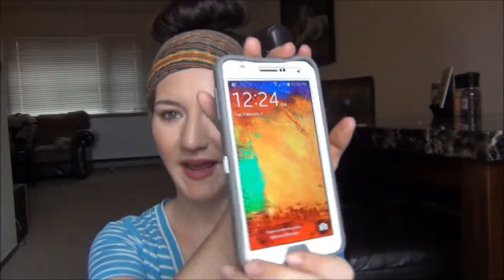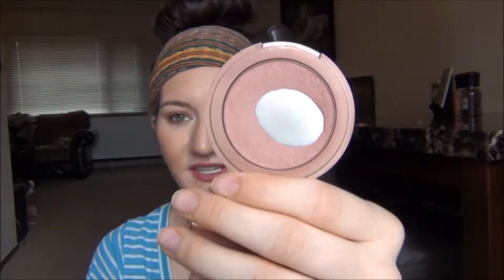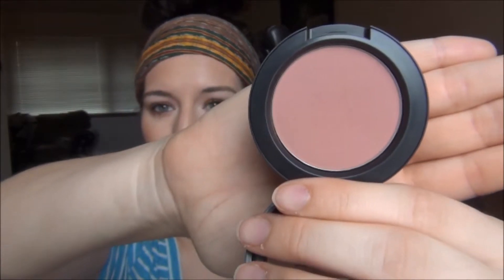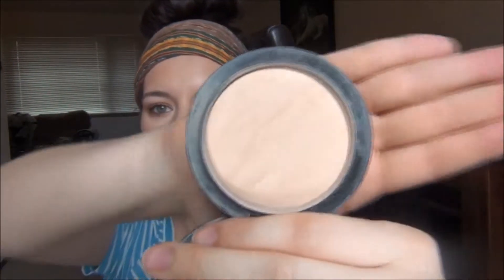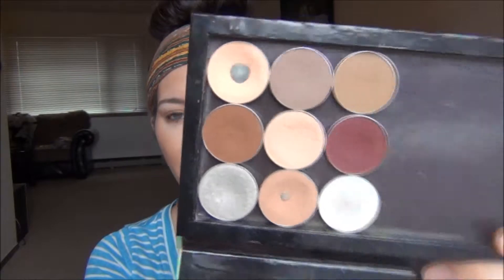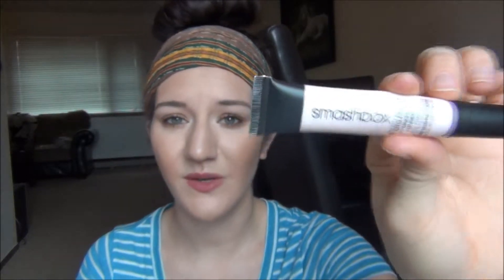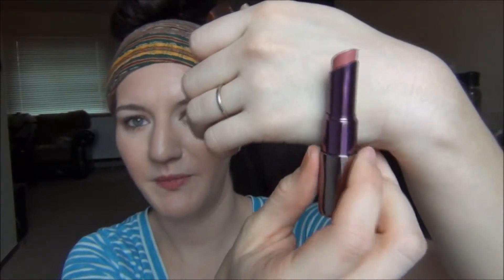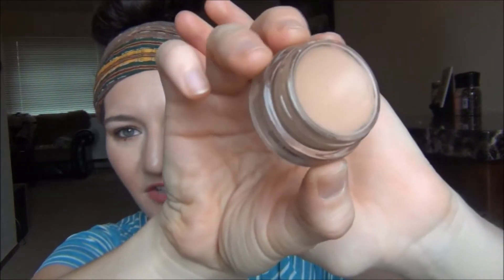14 FAVORITES of 2014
Hey everyone! i hope you like this video. I wanted to do a yearly favorites for 2014. I hope you enjoy seeing everything i loved this year. what are some of your yearly favs?

- - Products Mentioned - -

2. MAC blush "baby dont go" (i used this for contour/bronzer)

3. Tarte blush "exposed"

4. MAC mineralized skinfinish natural "medium"

5. Makeup geek eyeshaddows
-Cocoa beawr
-peach smoothie
-creme brule
-beaches and cream
-bitten
-preppy
-rockstar
-barcelona beach
-white lies

6. MAC eyeshaddows
- Deep Dampson
- Kid
- Quarry
- soft brown
- mylar
- paradisco
- Jest
- swiss chocolate

7. MAC blush "blushbaby"

8. Smashbox hydrating under eye primer

9. Clinique clarifying lotion 2

10. Colleene Rothschild treatment complex
-Salicylic Treatment Complex
- Retinol Treatment Complex
- Vitamin C Treatment Complex

11. MaC prolong wear concealer "NW20"

12. Urban decay revolutionary lipstick "naked"

13. Author: Liane Moriarty
- what allice forgot

- the husbands secret

14. MAC paint pot "layin low"

You can expect new videos on
Mondays and Thursdays

FACE**

_Foundation: MAC face and body foundation (N2)
_Powder: MAC msf natural (medium)
_Bronzer: MAC baby dont go blush
_Blush: Tartelette celebrated
_ Highlight: Smashbox fusion soft lights baked stardust

EYES / BROWS**

_Eyeshaddows: Makeup geek (beaches and cream, peach smoothie, and preppy)
_Liner: Stila waterproof liner Sienna
_Waterliner: MAC eye kohl Costa Riche
_ Mascara: Maybelline colossal volume
_Brows: Anastasia brow wiz (soft brown)

LIPS**

_Lipliner: Rimmel Addiction
_Lipstick: Chanel rouge allure velved (34 La Raffinee)